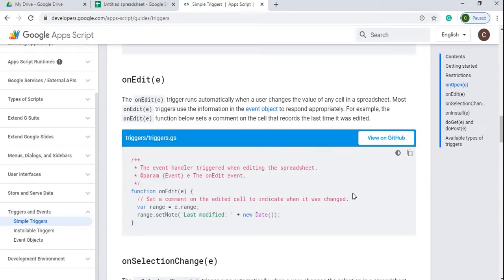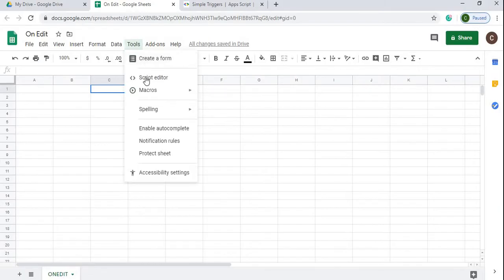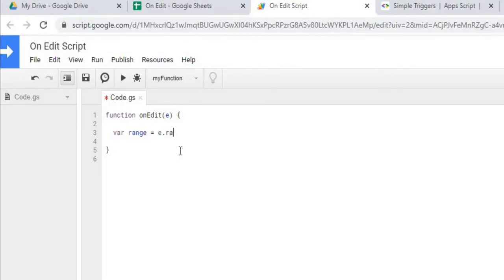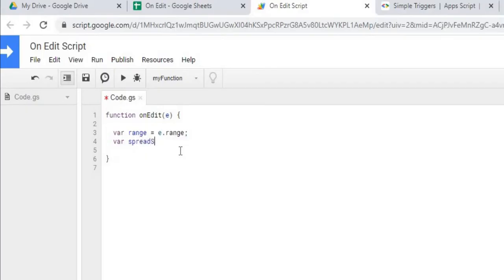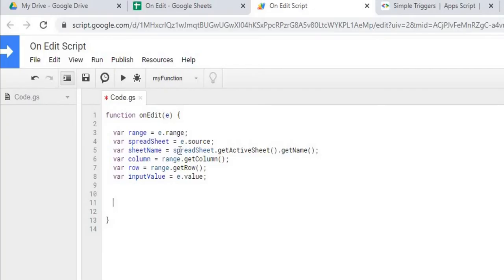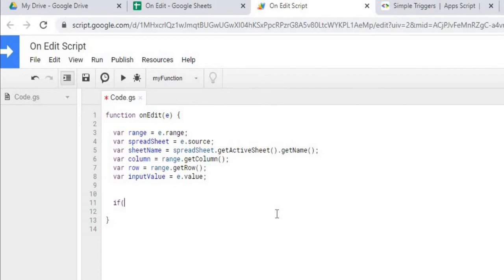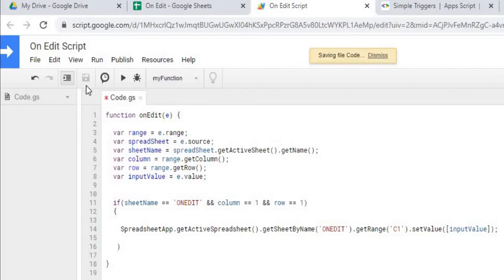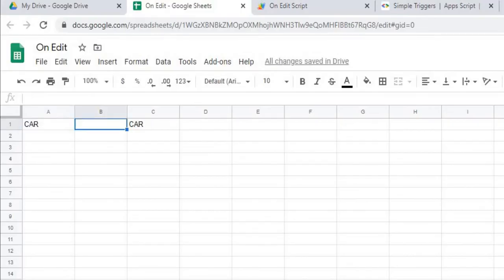How to use the onEdit(e) Function on Google Sheets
How to use the onEdit(e) Function on Google Sheets.  This video focuses on editing in 1 cell.